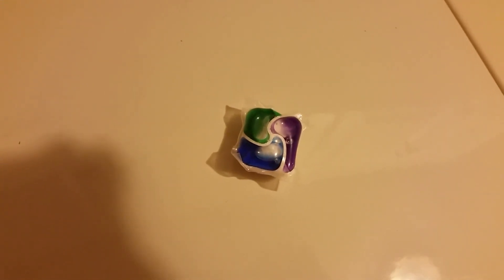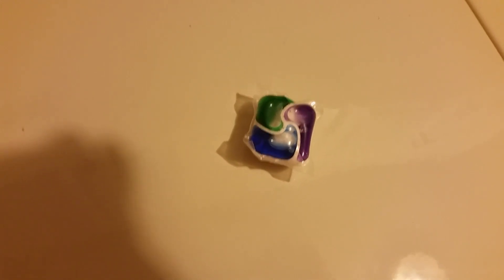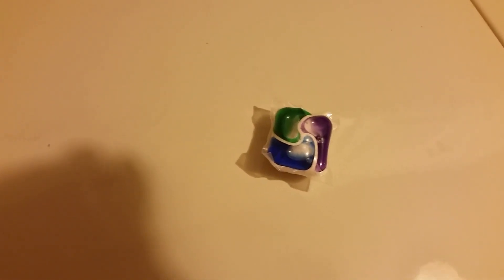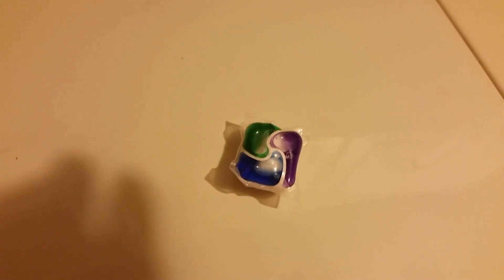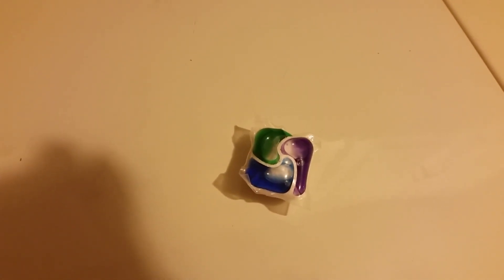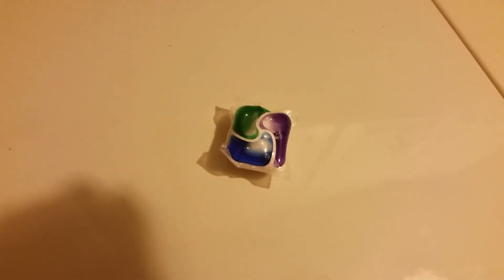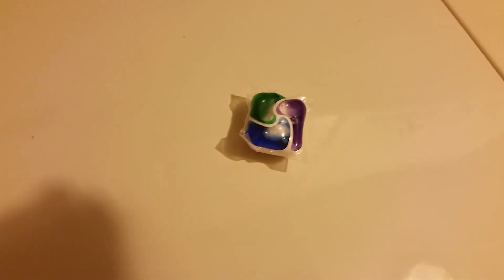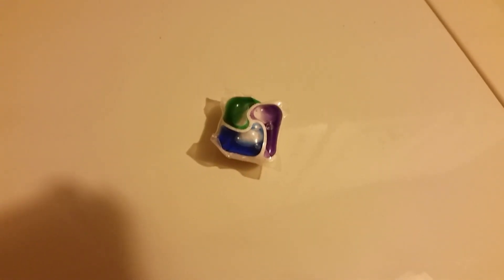Stuff "they" don't want YOU to know. Dish soap in the clothes washing machine.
Dish soap laundry. Debunking the internet expert's.